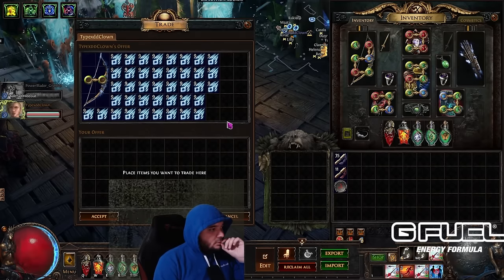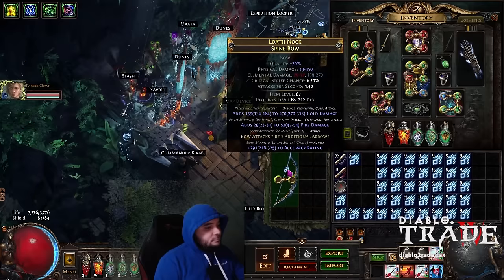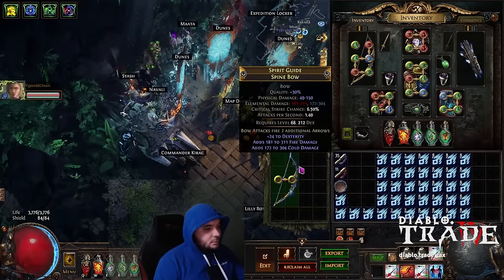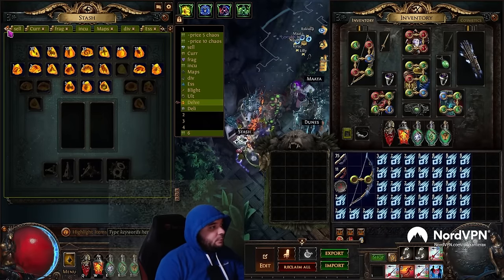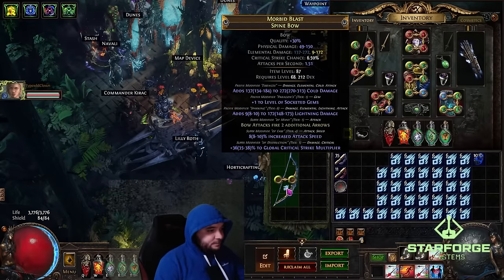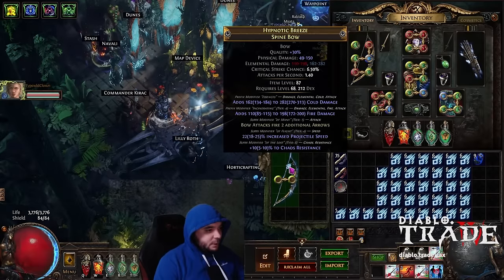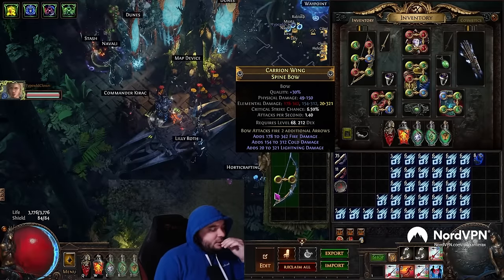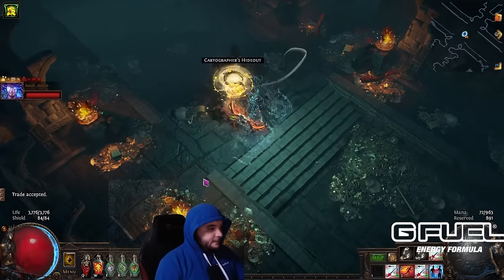Crafting an 80 Divine Bow for 60 Divines with Spicysushi!